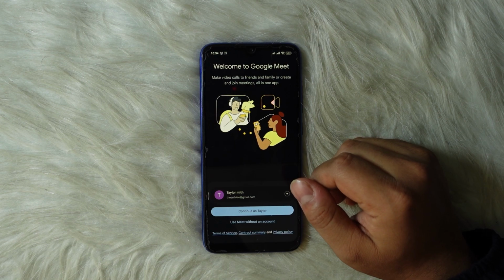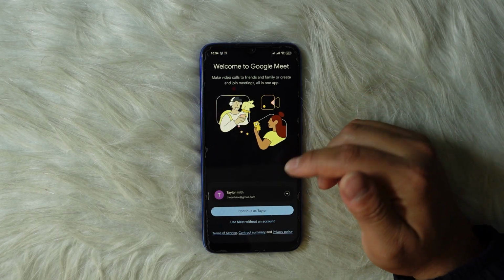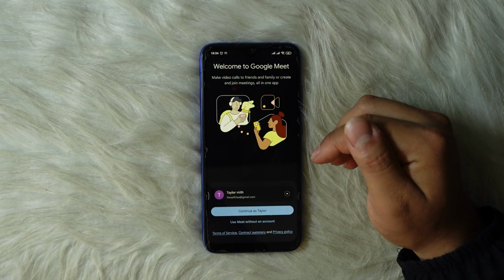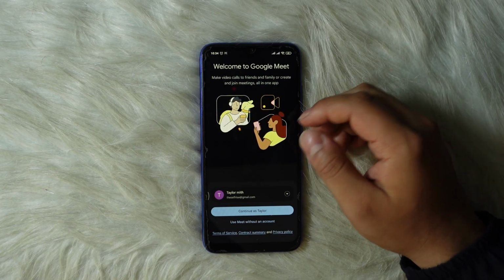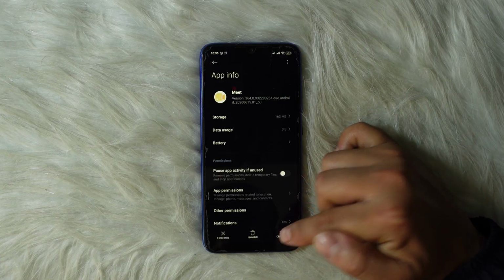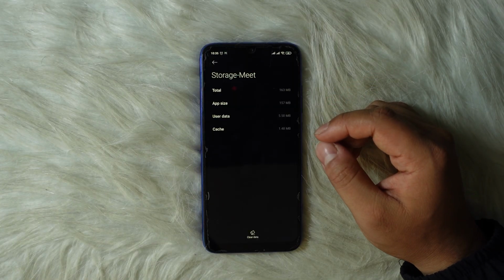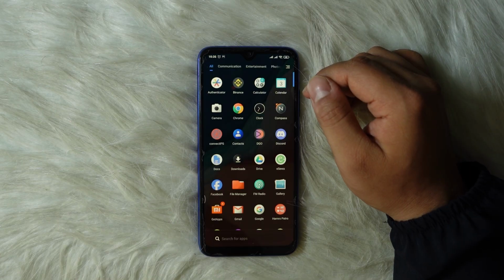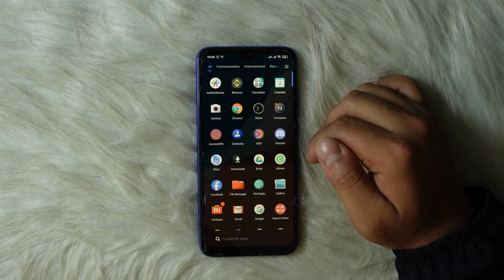How To Fix Google Meet Cannot Join !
If you are unable to join a Google Meet call, there are a few common issues to check. In this video, I show you how to fix Google Meet cannot join.

First, make sure you are signed into the correct Google account. If you have multiple accounts and are not using the one that was invited, you may see an "Ask to Join" message or be blocked from joining.

Second, if you are using a meeting code, double check that you entered it correctly. The code is usually 10 characters long. A typo can prevent you from joining.

Third, clear the Google Meet app cache. Tap and hold the app icon, go to "Storage," and select "Clear Cache." If the problem persists, also tap "Clear Data."

Fourth, check your device's date and time settings. If your clock is not set to automatic or is out of sync, it can cause connection issues. Enable "Set Automatically" in your device settings.

If none of these steps work, toggle airplane mode on and off, then restart your device.